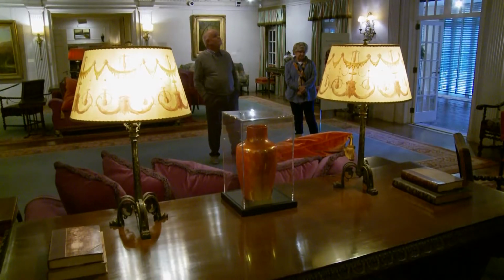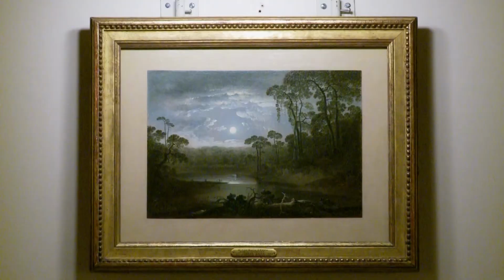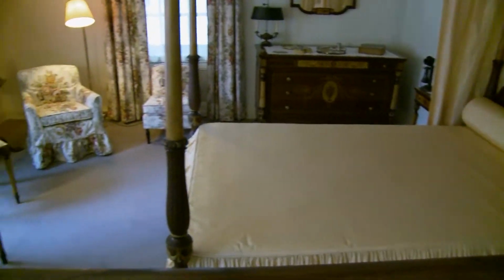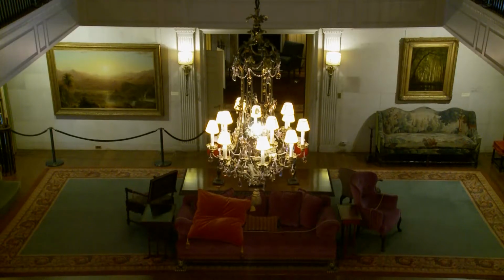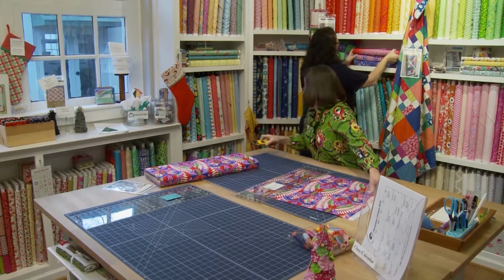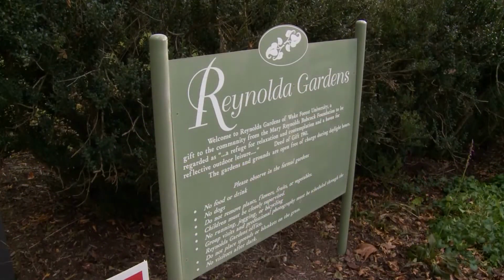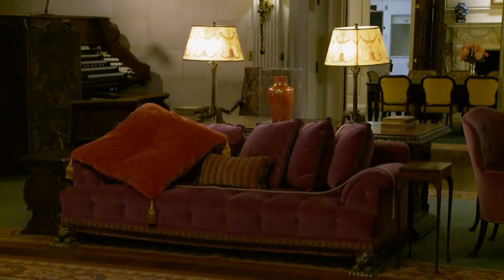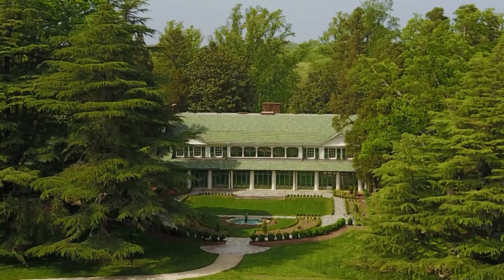Carolina Impact, Season 7: Episode 12 - The Reynolda House Museum of Modern Art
The Reynolda House Museum of American Art, a 30,000 square foot home built by Katharine and R. J. Reyonlds is now home to one of the finest American Art Collections in the Southeast.